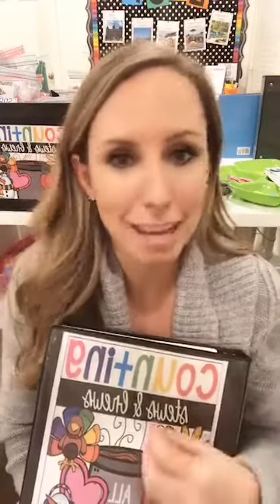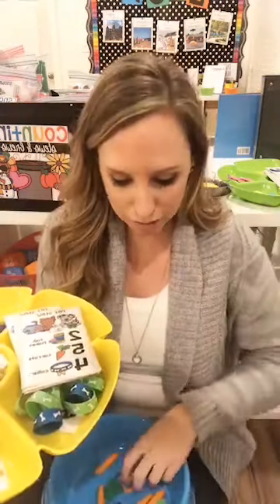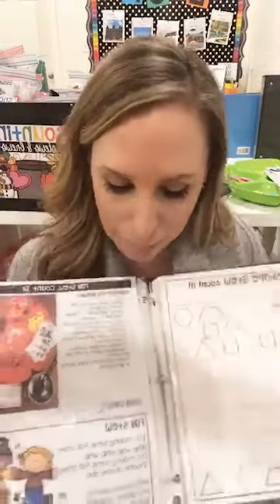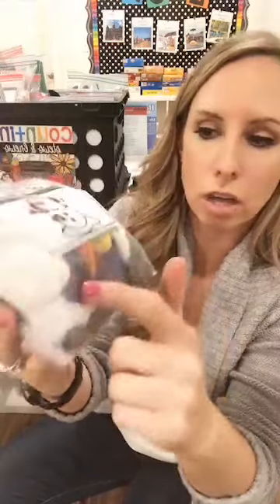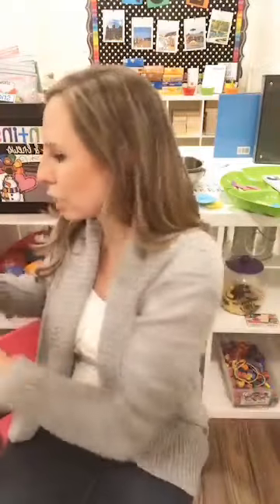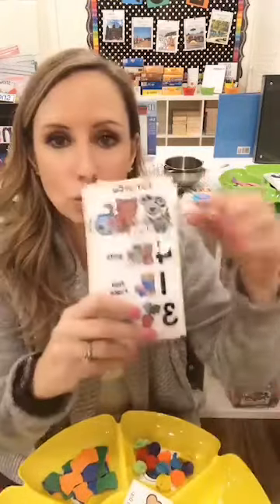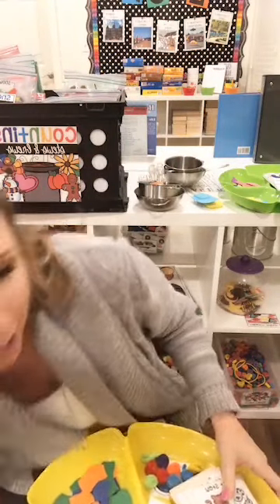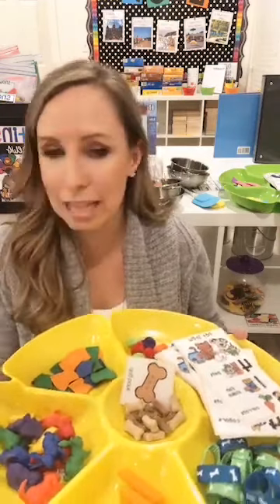All About Counting Stews™️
Learn all about how I use counting stews in my preschool classroom! I have tons of tips and tricks to implement in your preschool, pre-k, or kindergarten classroom!